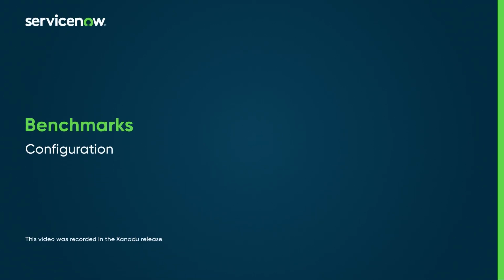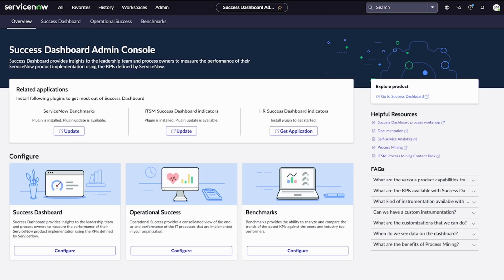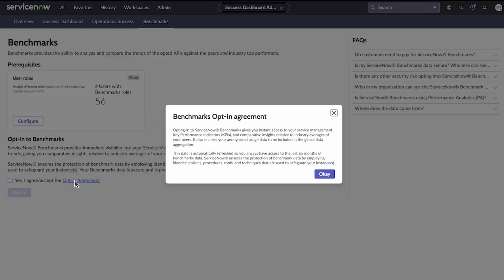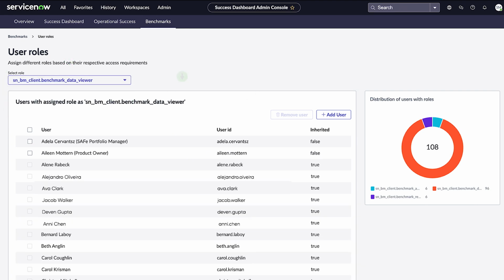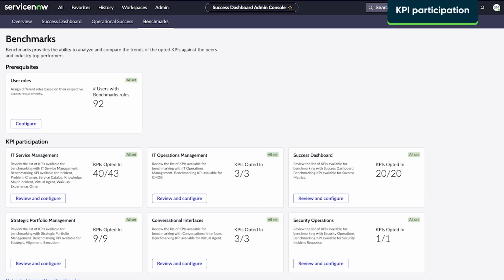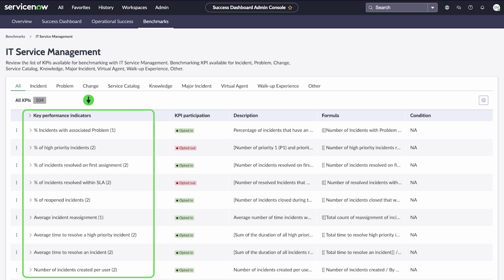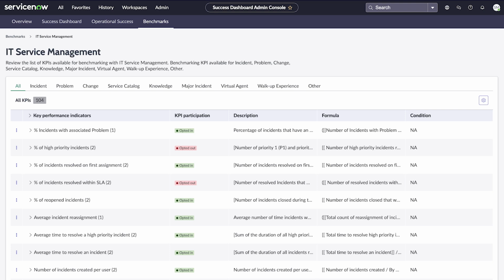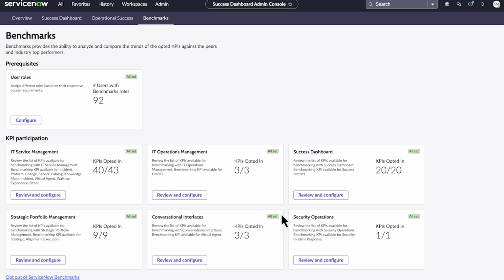Benchmarks | Configuration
As a Benchmarks administrator, you’ll configure the Benchmarks application to allow your company to compare its performance to industry peers. After opting in, you can assign user roles, configure KPI participation, and manage data. You can adjust the configuration anytime or opt out if needed, with all data removed from the Benchmarks database.

This video covers:
00:00 Intro
00:29 Opt-in to Benchmarks
00:49 Assign user roles
01:17 KPI participation
02:05 Opt out of benchmarks

Role required: bm_admin